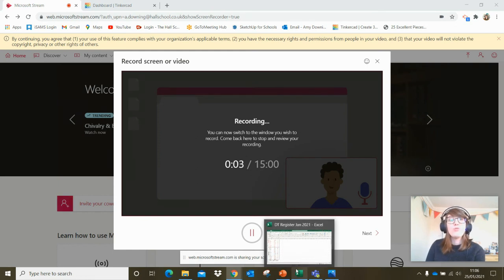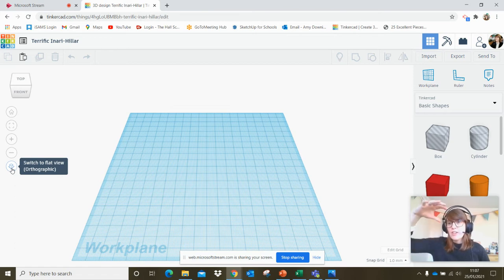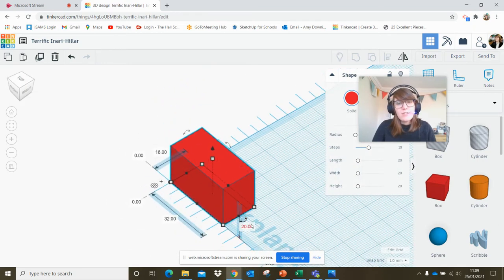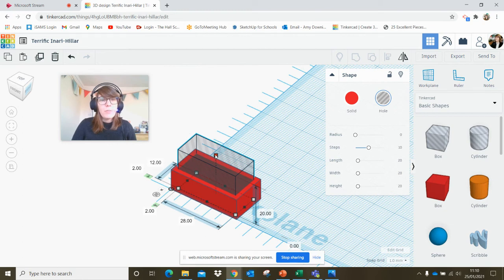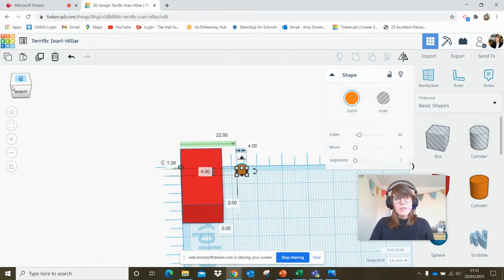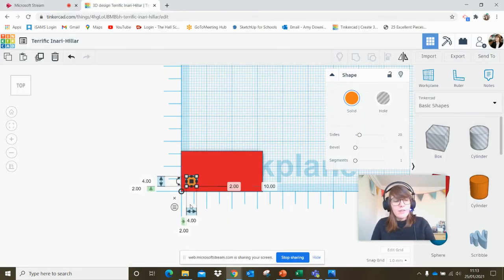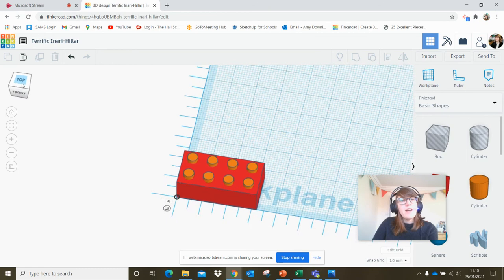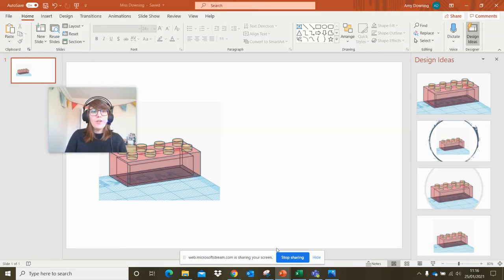TinkerCAD Lego brick 1